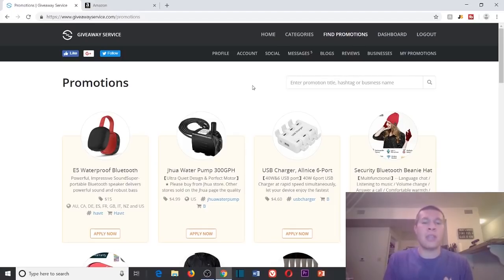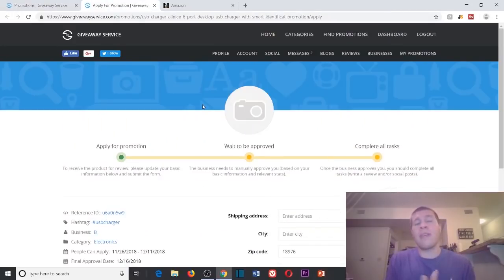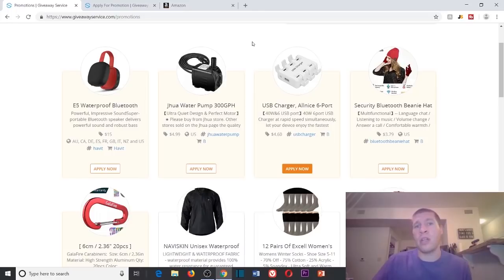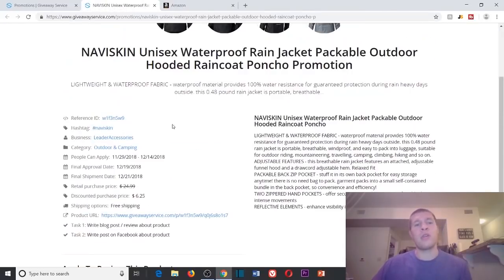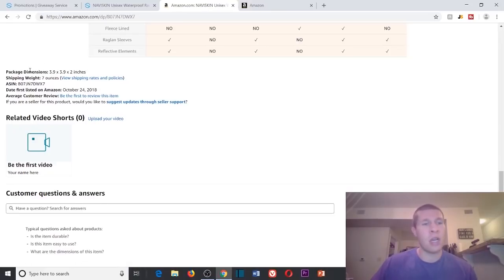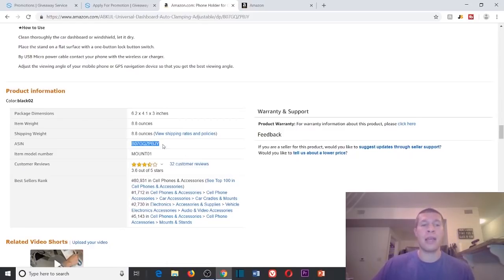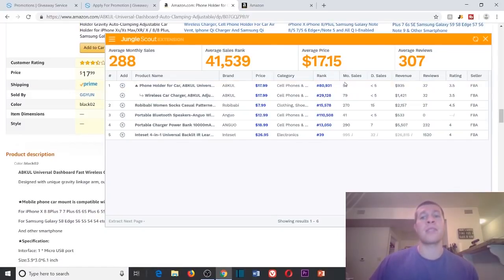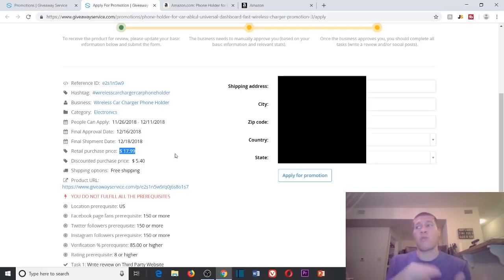most practical way to Make 100K a Year FROM YOUR COMPUTER Very Quickly [Online Arbitrage Tutorial]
What's the most practical way to make 100K+ a year right from your computer very quickly?

What's the most practical way to achieve financial freedom & make 100K a year from home as quick as possible?

Today we're going to talk about how you can make 100K+ a year online with about 1-2 hours a day work. NO, THAT IS NOT A TYPO.

Online Arbitrage has afforded me this very lifestyle...and it can afford you the same! This tutorial will break down how I do Online Arbitrage with Amazon FBA.

Because...

The one problem everyone faces is CASHFLOW.

Oh, and the best part...you can do all of this from the COMFORT of YOUR own home...or wherever you'd prefer.